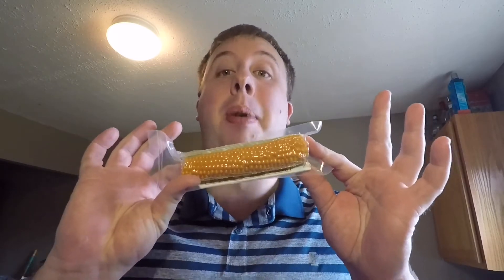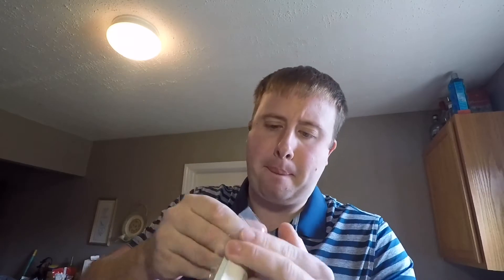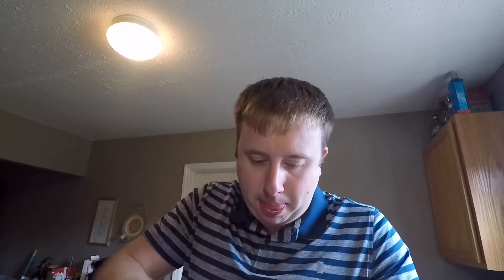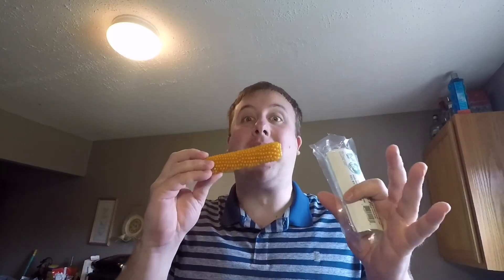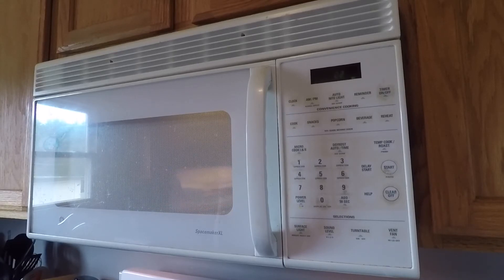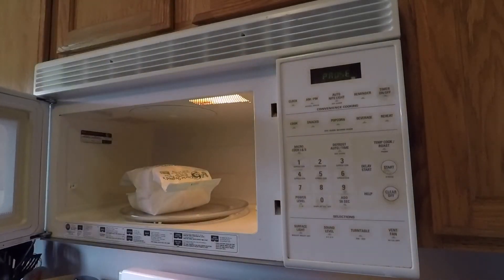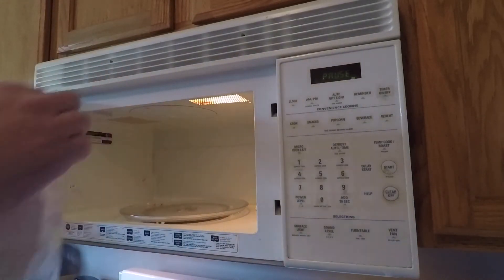Uncle Ozgood's Microwave Popcorn On The Cob!!!!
This incredible product blew my mind!! Who knew that you could pop popcorn right off the cob!! Will it work!!! Watch to find out!!